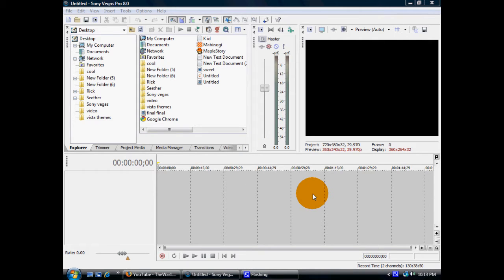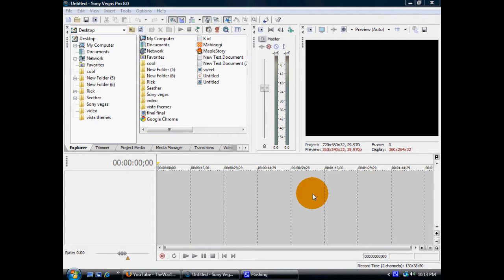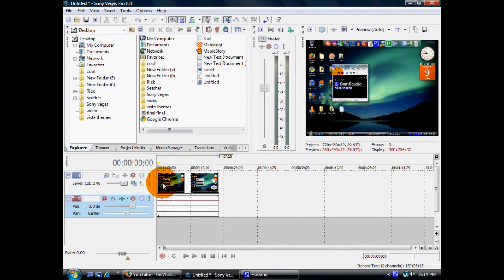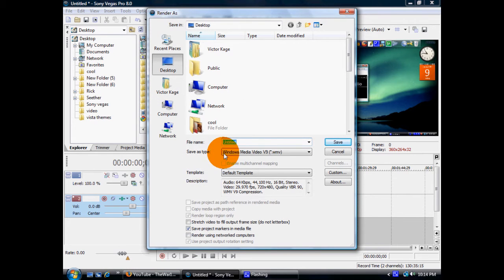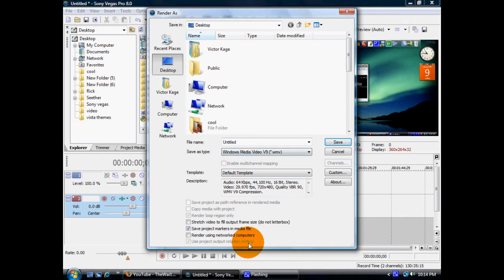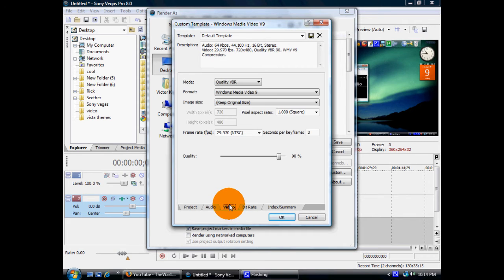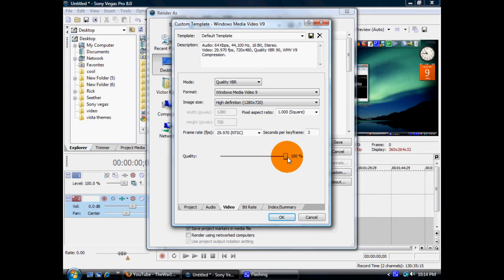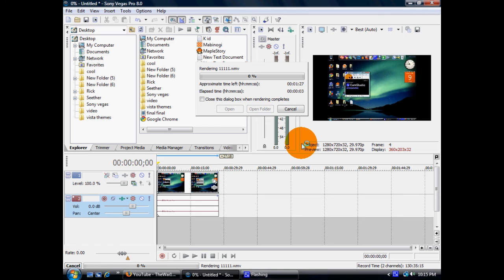How to upload videos to youtube in HD (Sony Vegas)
A quick video to show you how to upload videos to youtube in hd and this is my first hd video as well. Hope this helps!